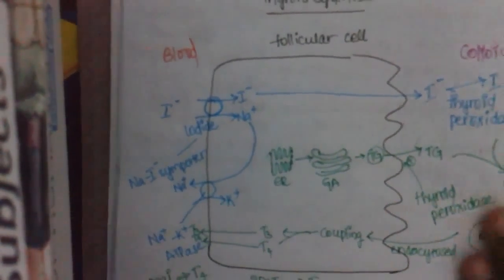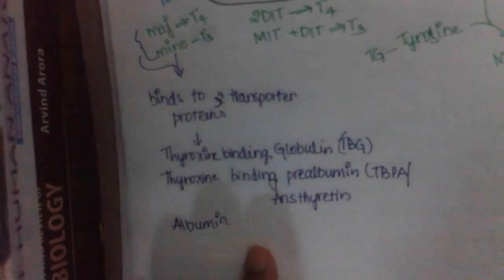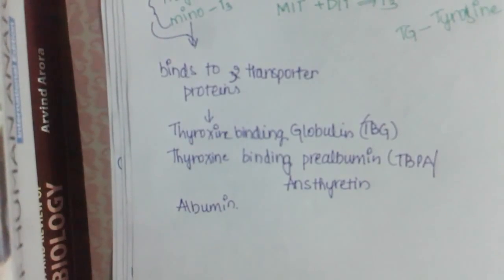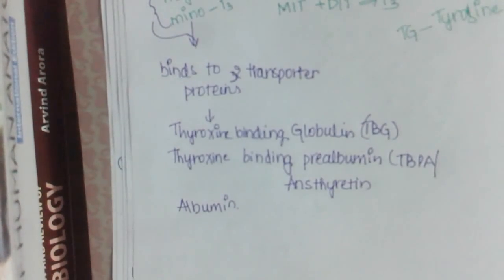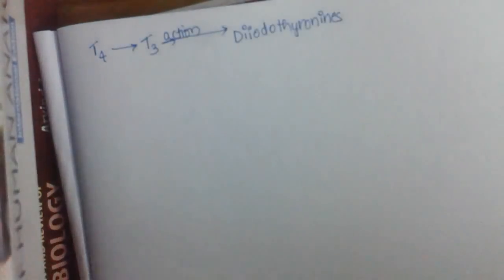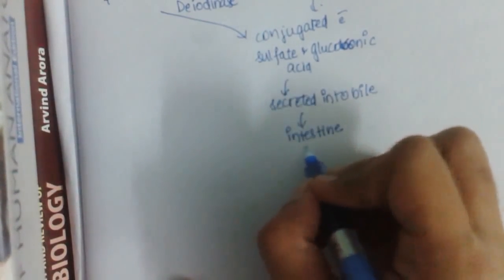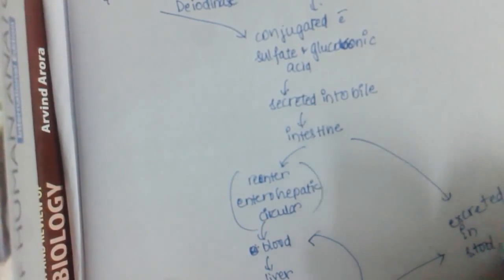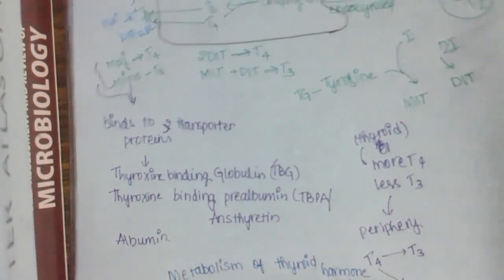Thyroid harmone: Transport, Metabolism and excretion || pharmacology